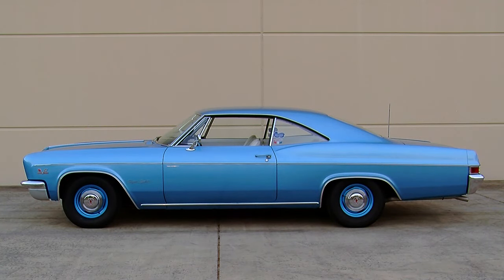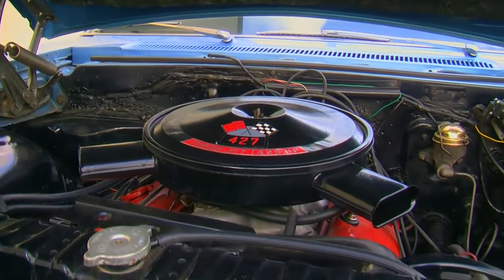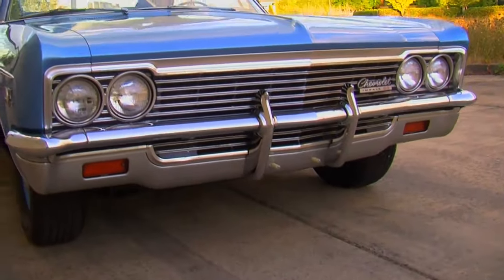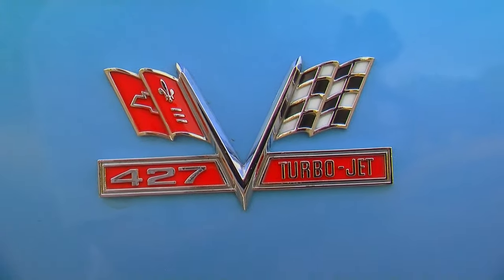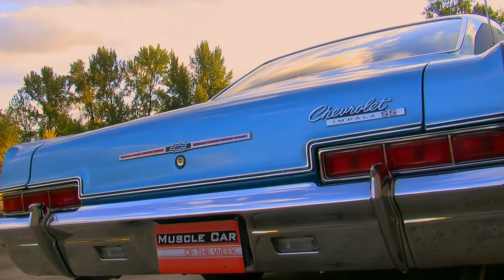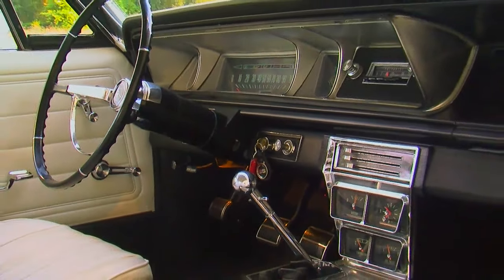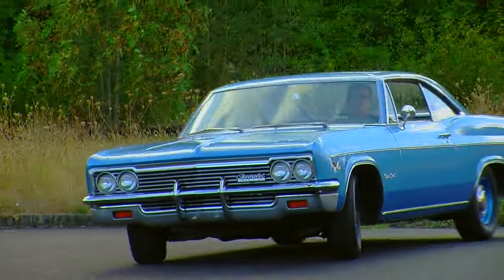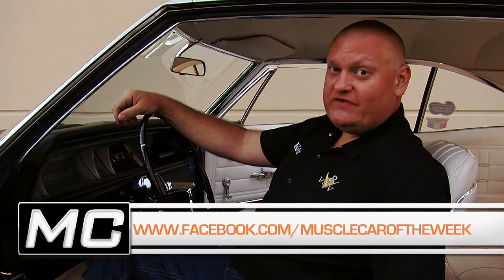1966 Chevrolet Impala Super Sport 427 4-Speed Muscle Car Of The Week Video #67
1966 Chevrolet Impala Super Sport 427 4-Speed Muscle Car Of The Week Video #67

The Chevrolet Impala Super Sports have always been big in size, long on style, and strong in performance.   This week, we're featuring a special Super Sport... a beautiful Marina Blue 1966 Impala Super Sport featuring the new-for-'66 427 in the hottest-available L72 trim.   This high-compression Turbo Jet big block was rated at 425 HP and is coupled to a close-ratio 4-speed stick transmission, and is willing to burn the tires for miles.   Inside, the parchment white bucket seat interior features a full console with stacked gauges, bright chrome trim, and a high-revving tach in the dash.   This car not only gets you there quickly, you arrive in comfort and style.   It lives in the Brothers Collection.